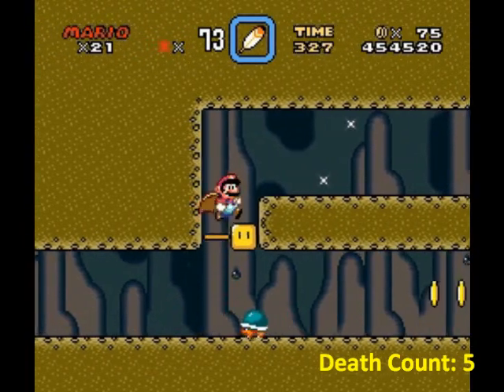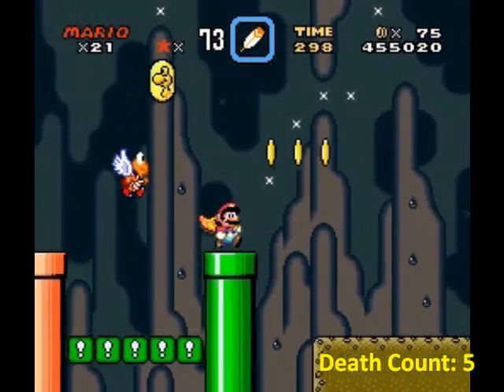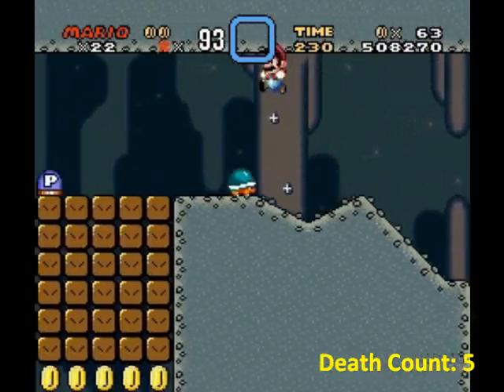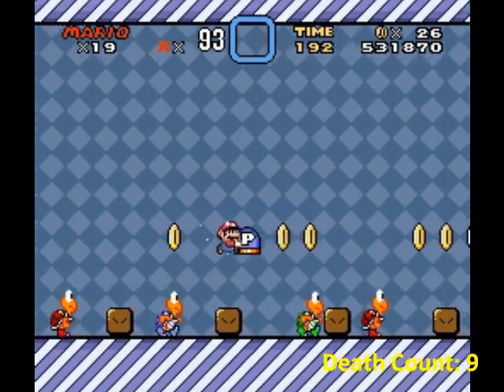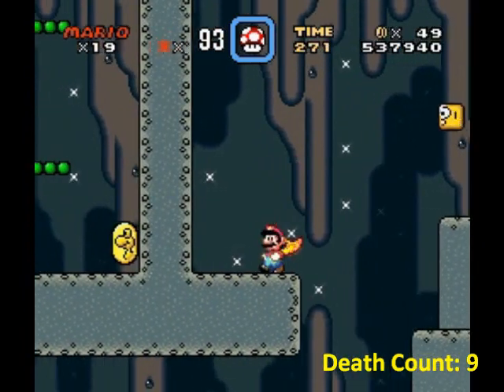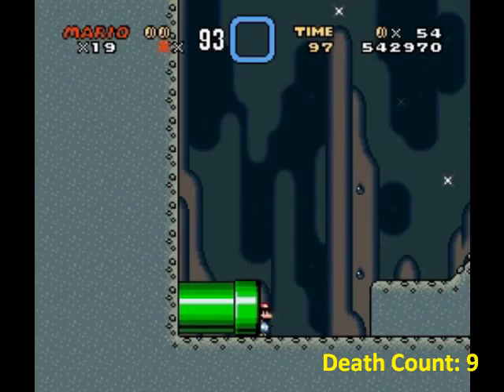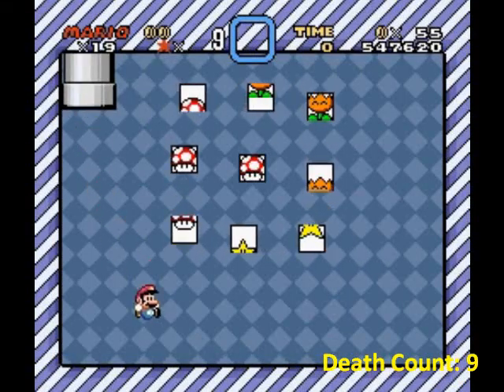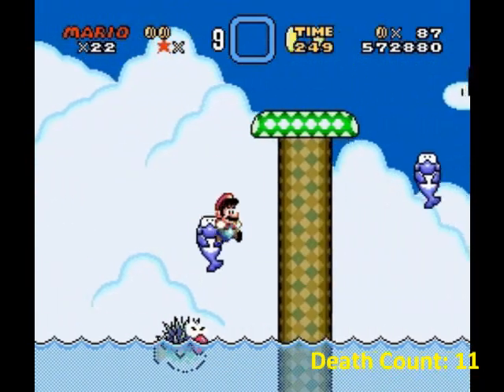Super Mario World Part 4: Not So Vanilla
Welcome to Vanilla Dome.  I don't remember this place being very hard.  And yet a little bit of death awaits me at every turn it seems.